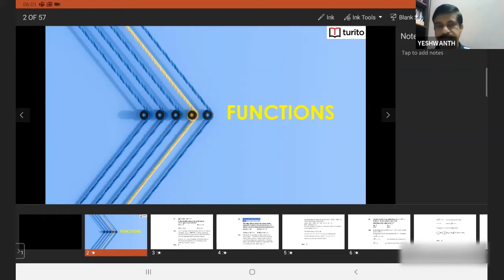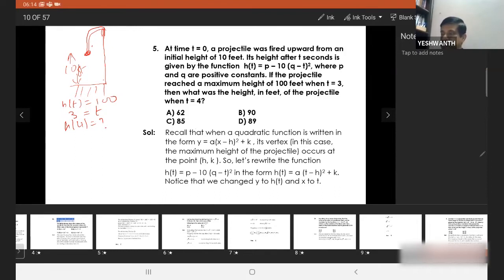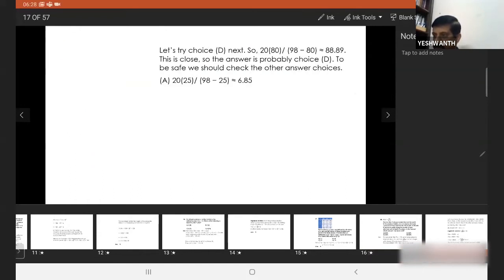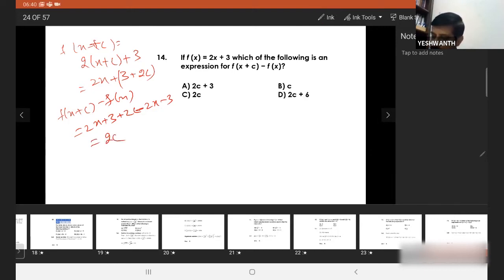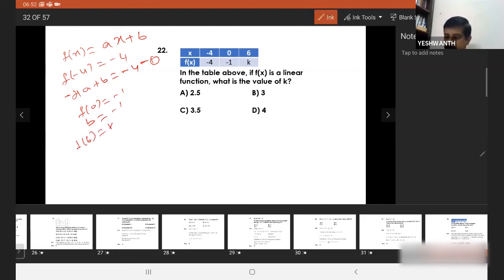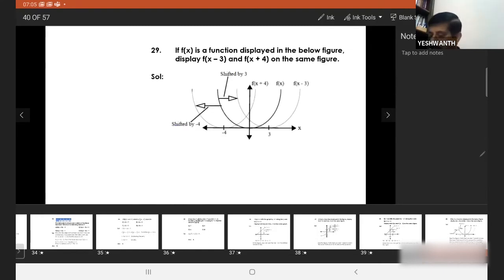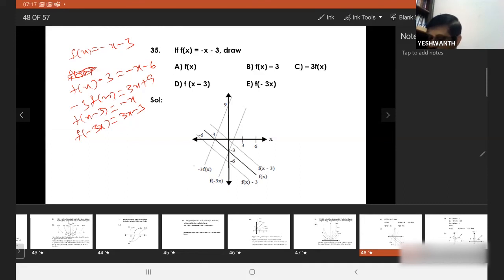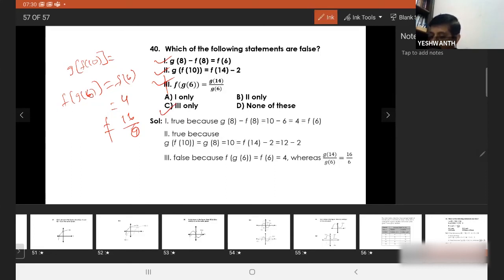Functions | Heart Of Algebra | Turito | SAT Prep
Heart Of Algebra Functions -  A function assigns exactly one output to each input of a specified type. A function is an equation that has only one answer for y for every x. It is common to name a function either f(x) or g(x) instead of y. f(2) means that we should find the value of our function when x equals 2.

► READ
What Is The Highest SAT Score You Can Get?👇